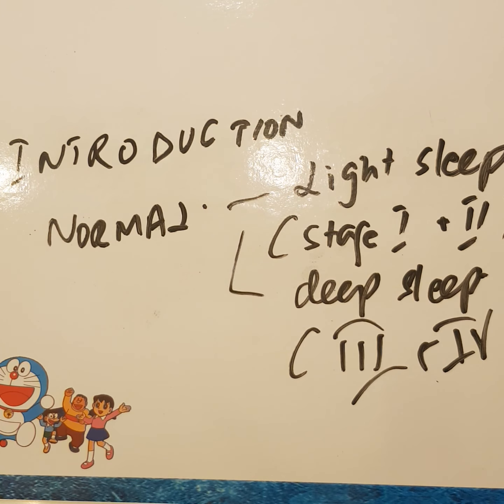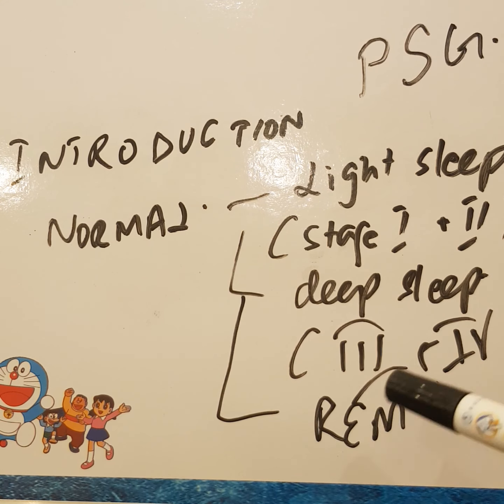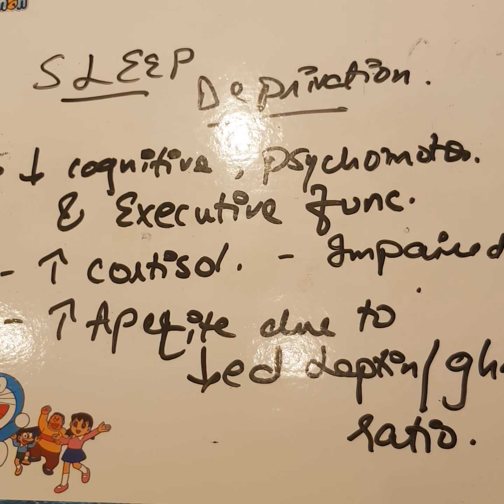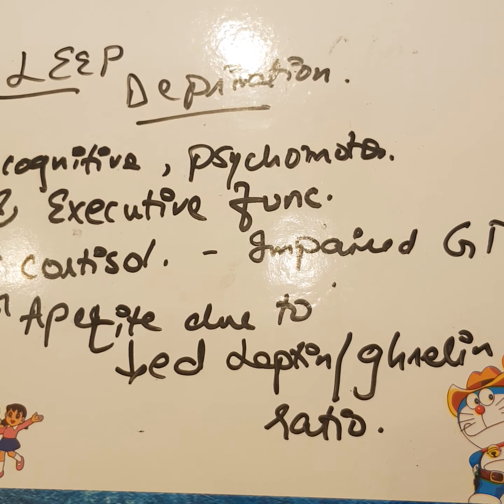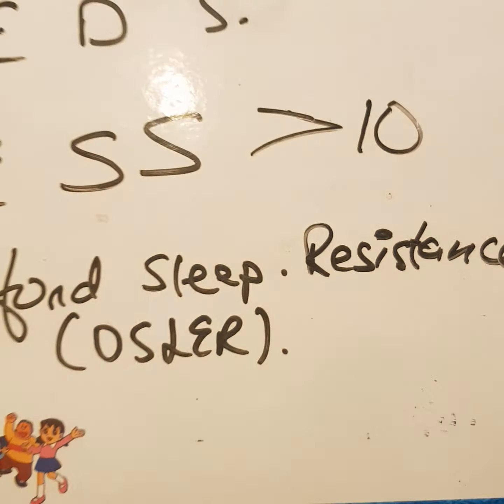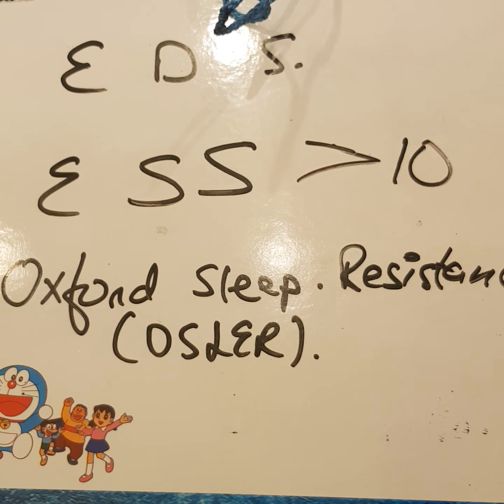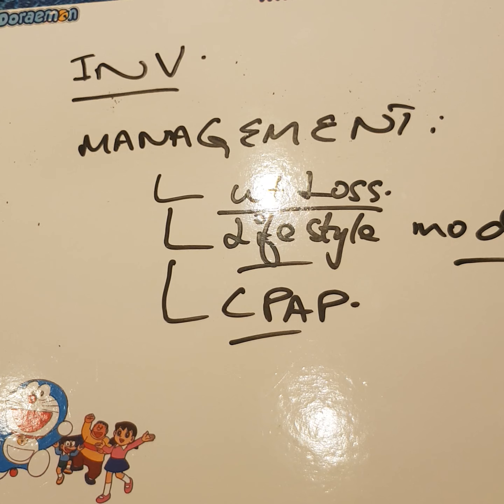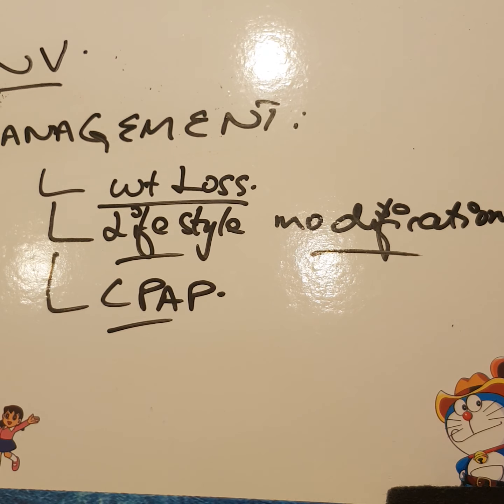Sleep and Sleep Disorders - ENT Lectures in Detail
Dr Maaz Aslam explains Sleep and Sleep disorders in detail for indepth knowledge in this lecture